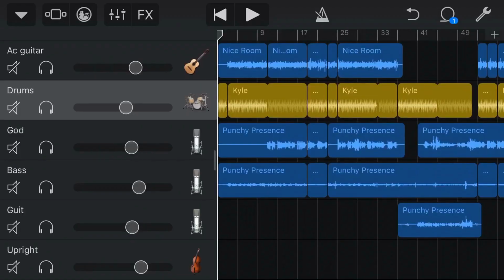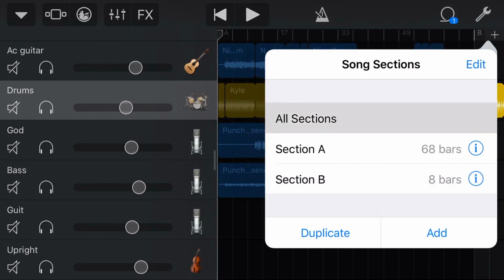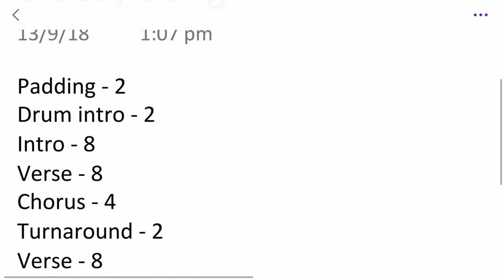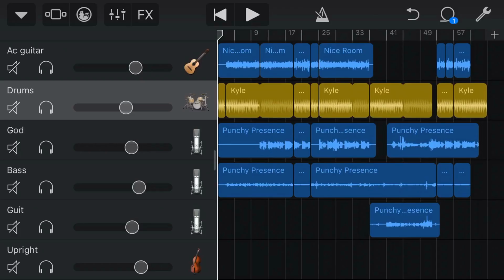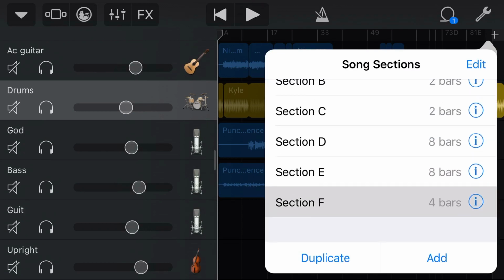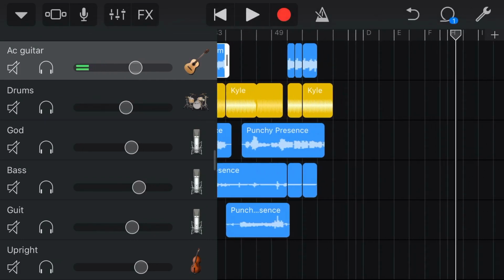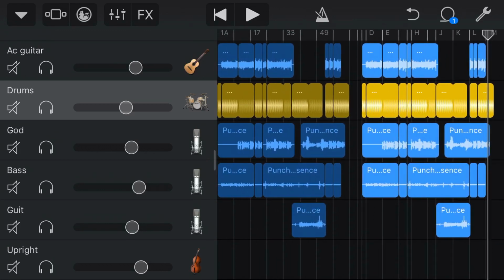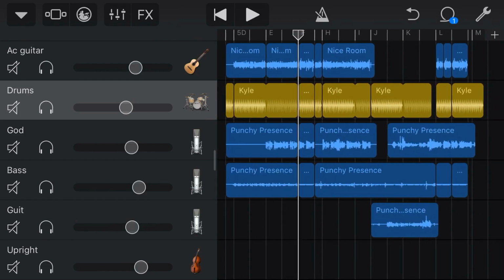How to add sections AFTER recording in GarageBand iOS (iPhone/iPad)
How to add sections after you have already completed a recording in GarageBand iPhone or GarageBand iPad

I talk a lot about how useful song sections are in GarageBand iOS, but what if you have already recorded some tracks and now want to add in some sections?

GarageBand doesn't let you add sections to already recorded tracks, but there is a (reasonably) simple workaround that can turn your single section song in to a well organised multi-section masterpiece!

== Pete Recommends ==

Interested in the gear I use to record music and create videos?

Apple Gear:
Apple Lightning to USB Adapter

Audio Interfaces:
Steinberg UR12 Audio Interface
Steinberg UR22mkII Audio Interface

Mixer:
Samson MixPad MXP124FX

Headphones:
Sennheiser HD 280 Headphones
Sennheiser HD 650 Headphones

MIDI Keyboard Interfaces:
M-Audio Keystation 49 II

XLR Cable:
GLS Audio 12ft Mic Cable Patch Cord

Powerbank Battery:
ROMOSS Sense 4 10400mAh Power Bank

Pop Filters:
MXL Mics MXL-PF-002 Universal Microphone Pop Filter (Pro)
Aokeo Professional Microphone Pop Filter (Budget)

== Web & Social ==